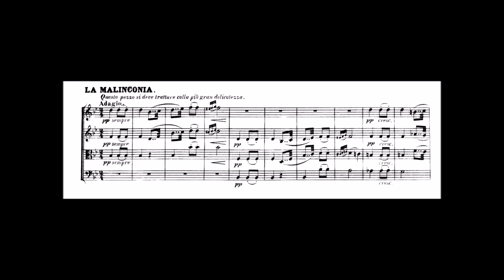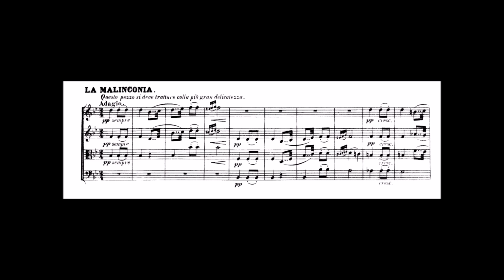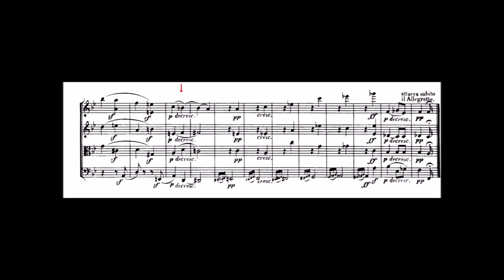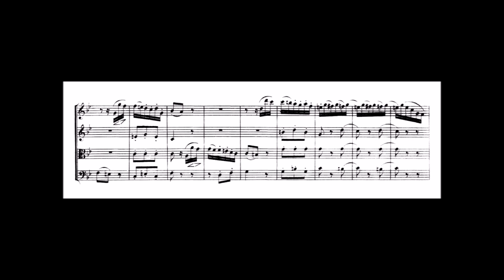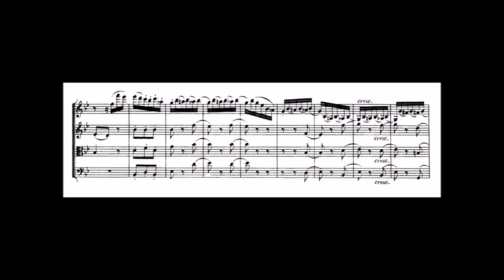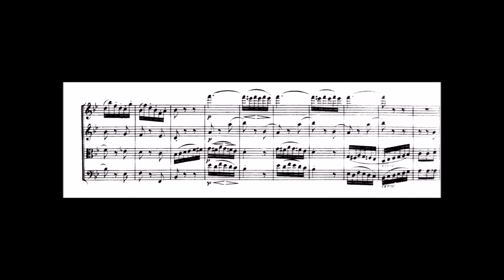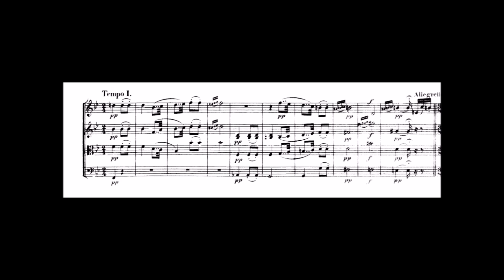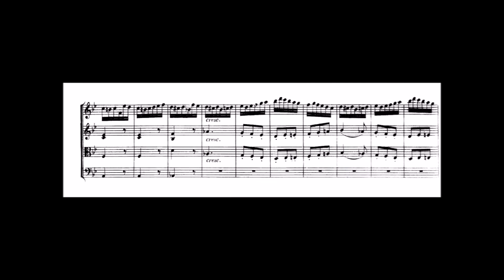A Close Look at the 4th Movement of Beethoven's Sixth String Quartet in B♭ major, Op. 18 No. 6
I thought a different approach to this quartet might be in order.

The recording is by the Emerson Quartet.

I'll post the completed project in a couple of days.